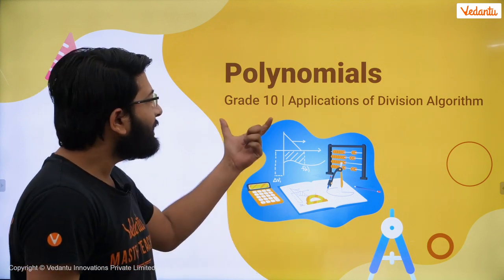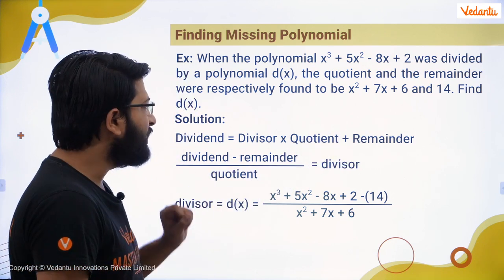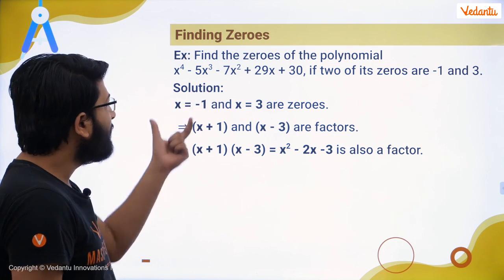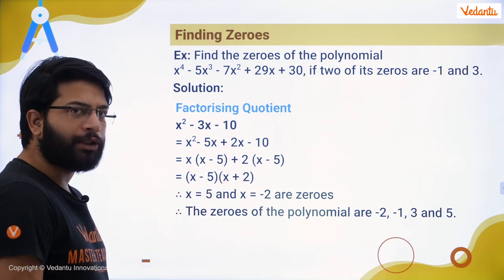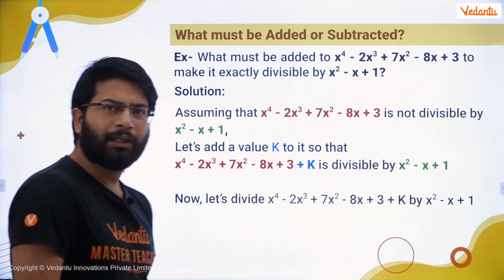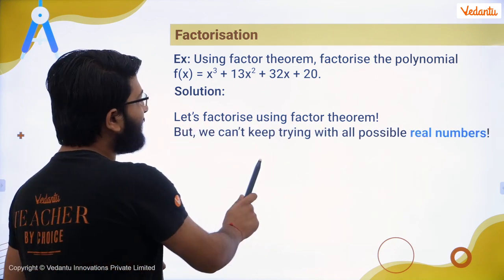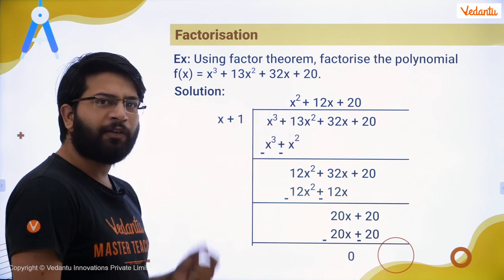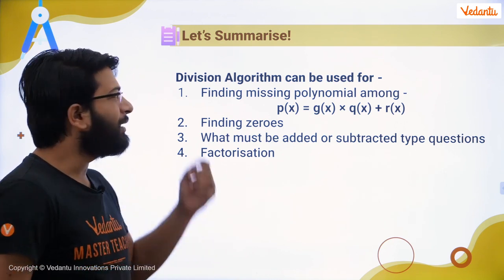Applications of Division Algorithm | Polynomials | Grade 10 Mathematics | 15 Mins Concept Boost |VOS